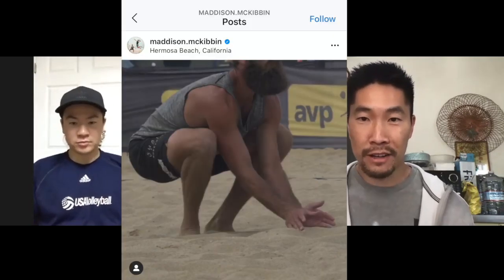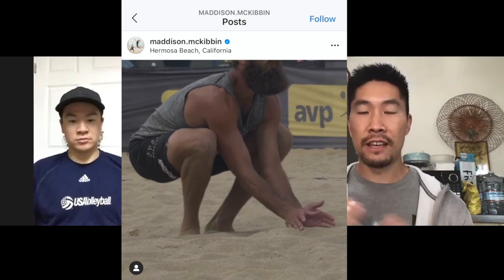INDOOR vs BEACH VOLLEYBALL TRAINING | Strength & Conditioning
Chris Vu, a Strength & Conditioning Coach for USA Volleyball, Olympic, and Collegiate level athletes, discusses the difference between indoor and beach volleyball training for Strength & Conditioning.

Chris's Instagram @Training_Matrix

Protein Powder
Gatorade Drink Powder